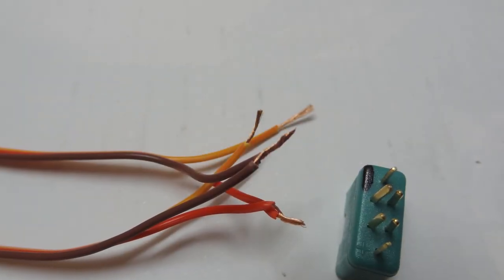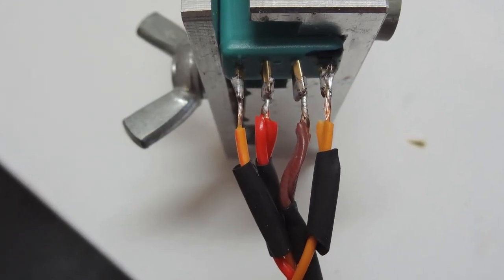Using MPX connectors for servos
Here is a basic explanation of using these multiplex connectors for servo harness connectors. It's a simple process but can really clean things up!